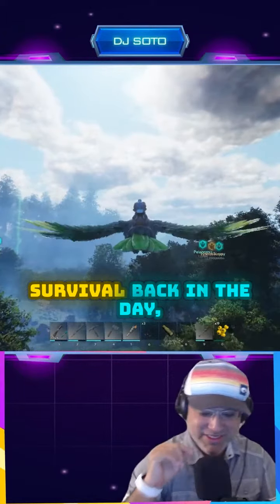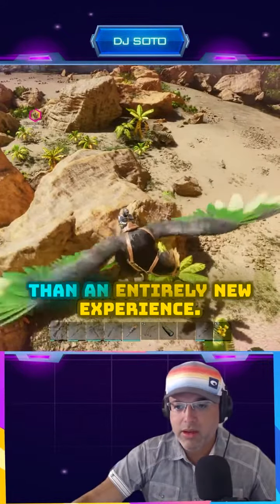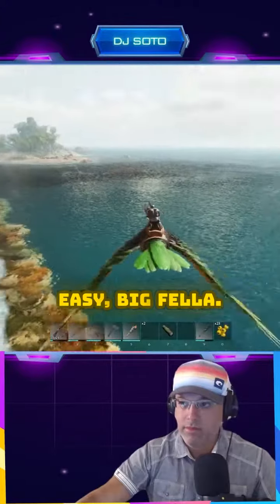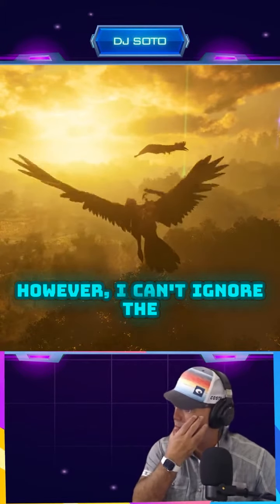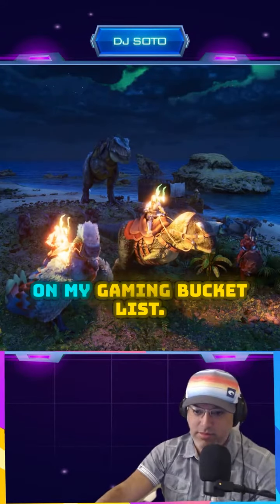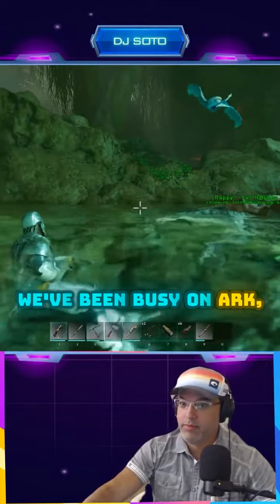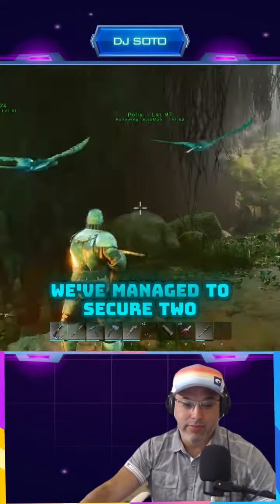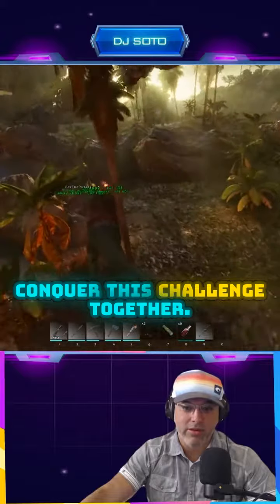🌌 Embarking on an Epic Journey in ARK Ascended! 🦕🔥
ABOUT ME
My name is DJ Soto, and I am the founder of Rescue Squad One in Star Citizen and VR MMO Church in the metaverse. My vision is to rescue citizens across the Star Citizen galaxy and to create loving spiritual communities across the metaverse.